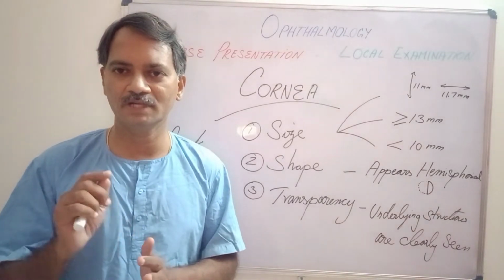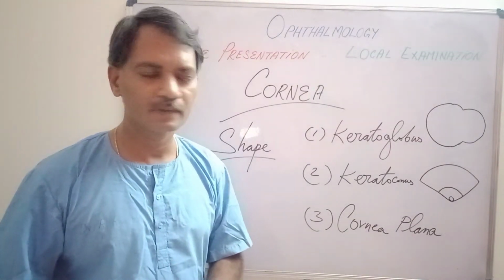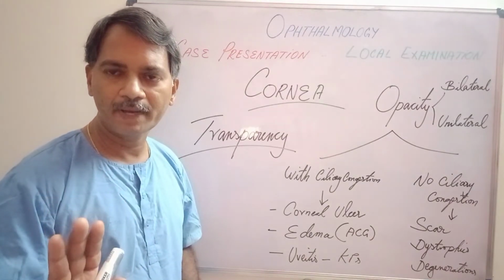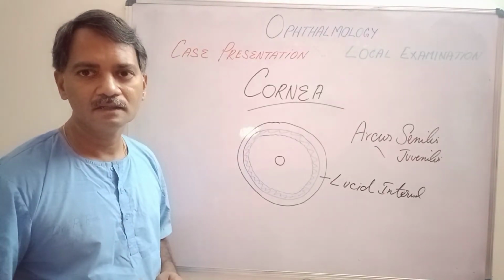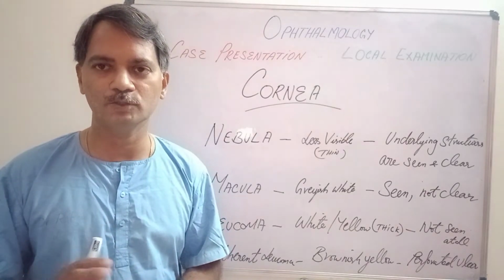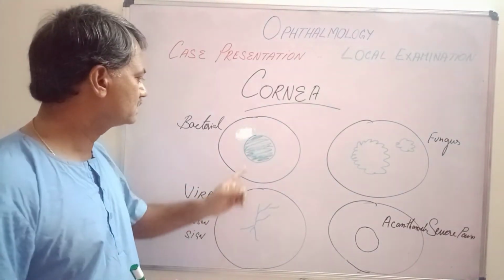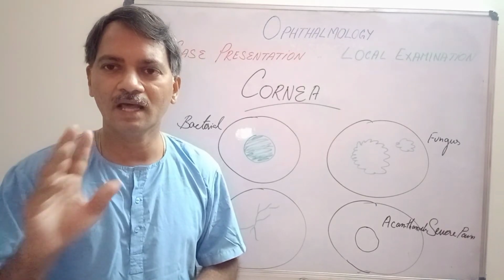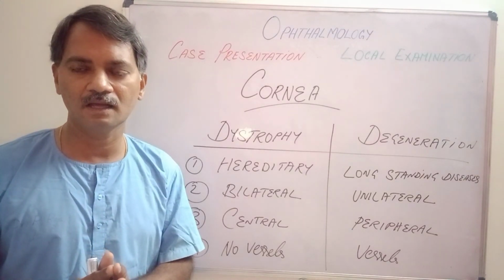21 - CORNEA - CASE PRESENTATION - LOCAL EXAMINATION - by Dr. R. Raja